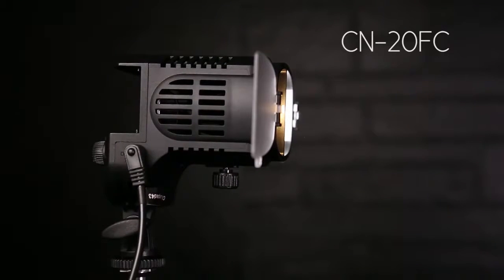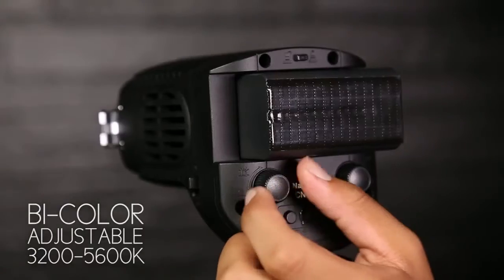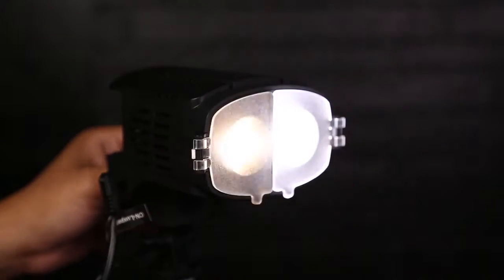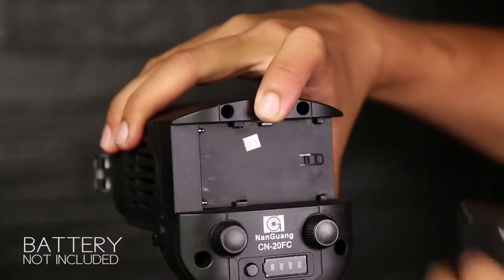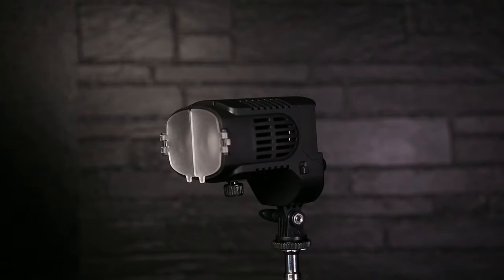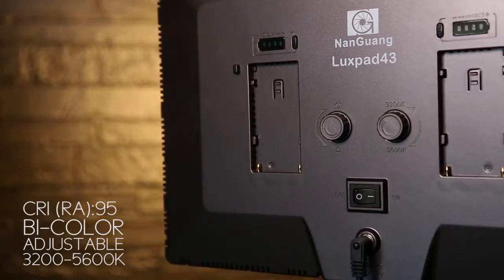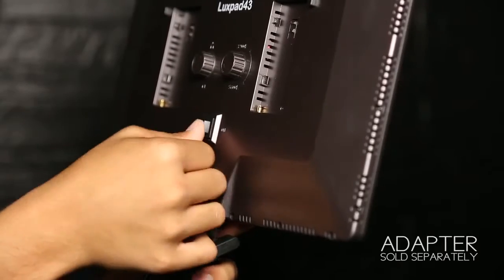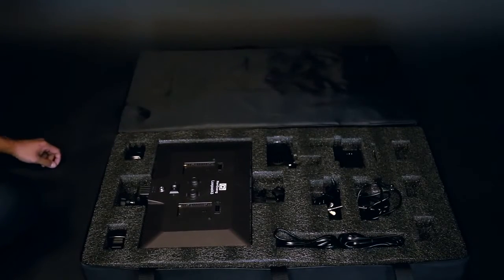NanGuang Luxpad 43 Kit Deep Dive Tutorial Showcase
Now available from Kenro!

This great LED lighting kit by NanGuang comprises two Luxpad 43 pad lights and two CN20FC fresnel lights. It comes complete with light stands, hand grips, batteries, chargers and AC adapters, has stepless adjustable colour temperature from 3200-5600K, CRI 95, and it won't break the bank.